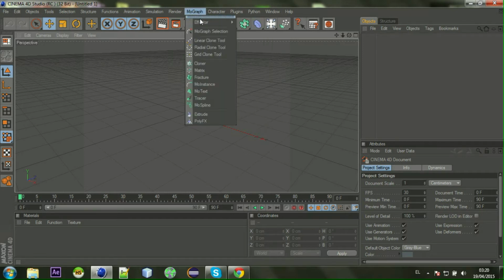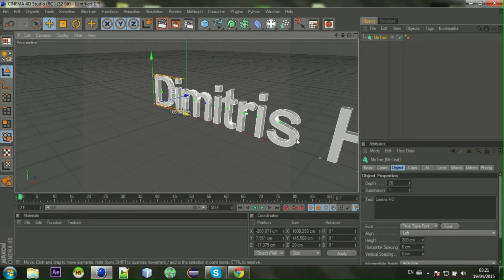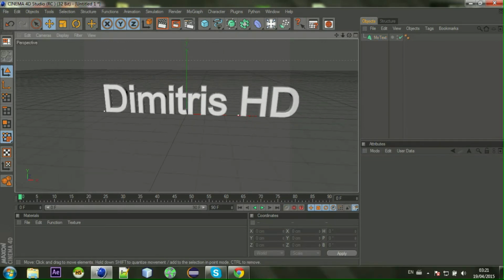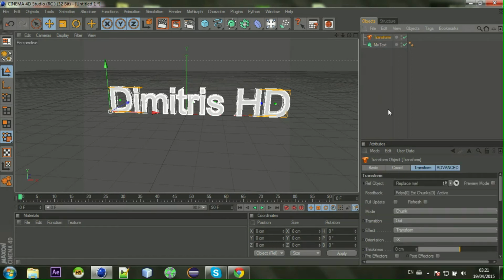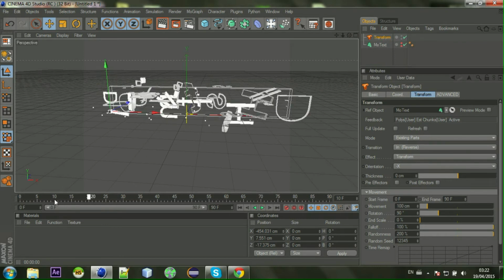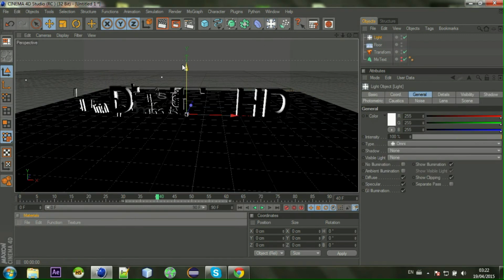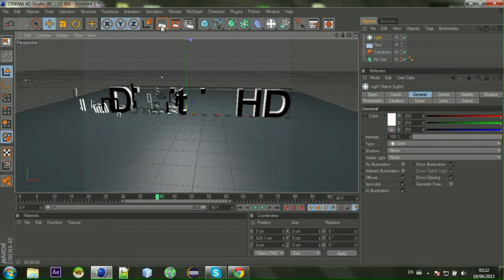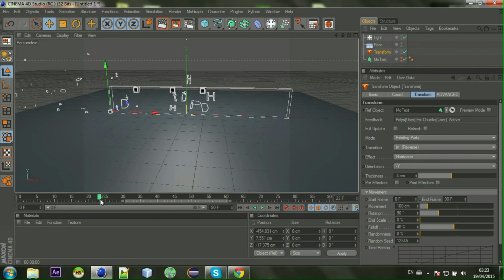Cinema 4D Transform Plugin Tutorial/Introduction